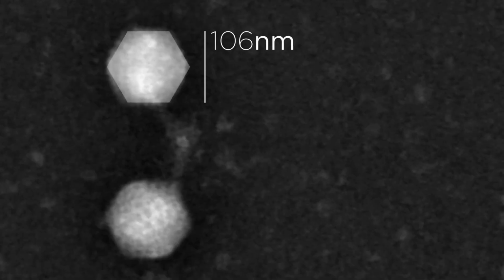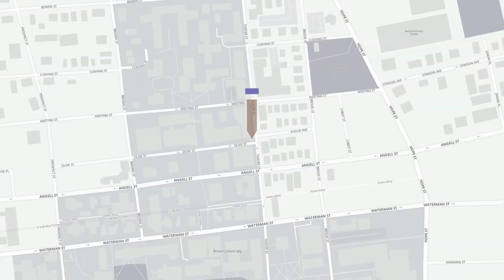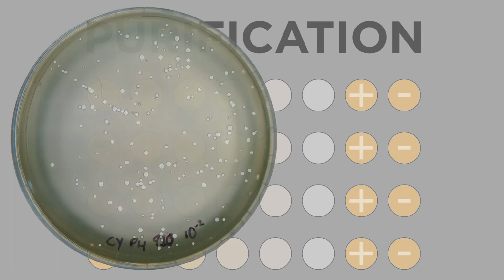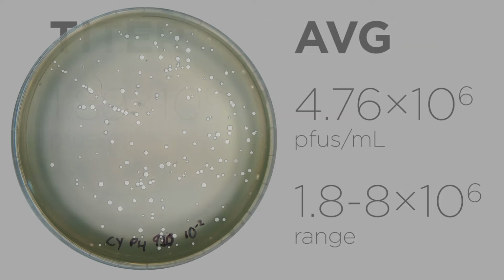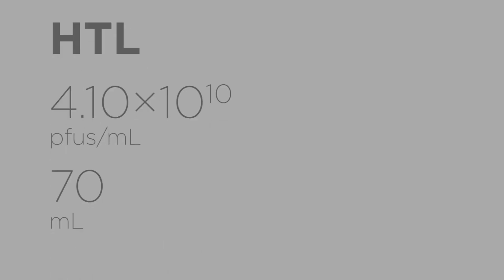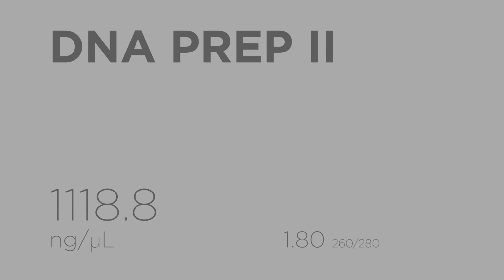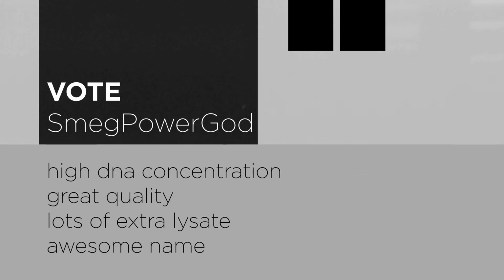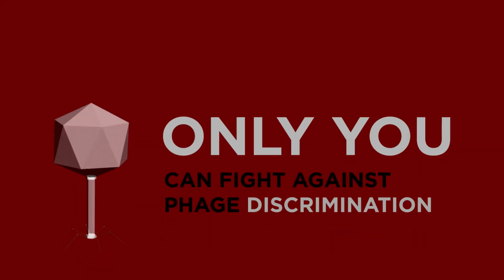SmegPowerGod - Brown University BIOL0190 Phage Hunters: Phage Olympics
A vote for SPG is a vote for tomorrow.

Produced for BIOL0190's 2013 Phage Olympics using After Effects and 3DSMax